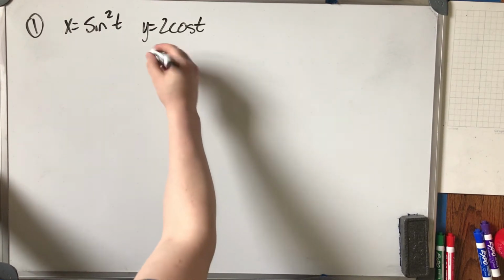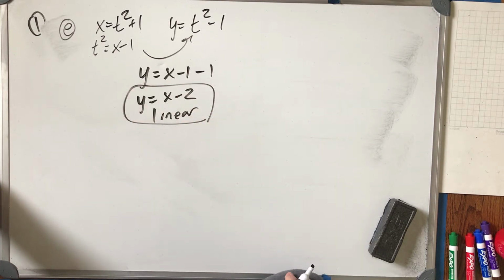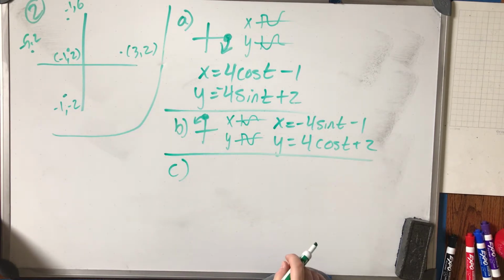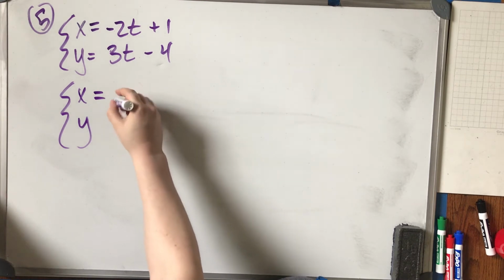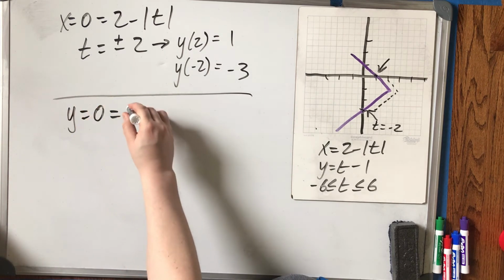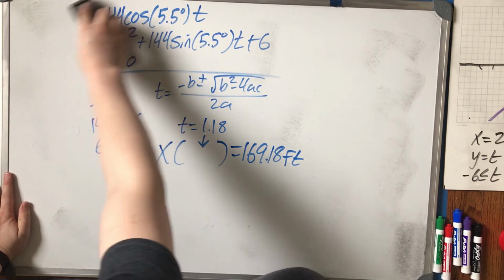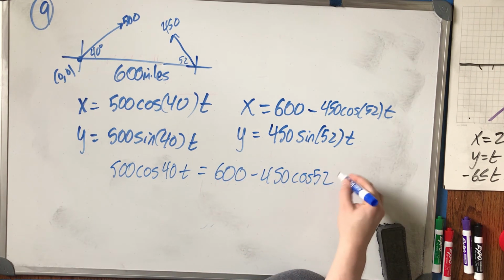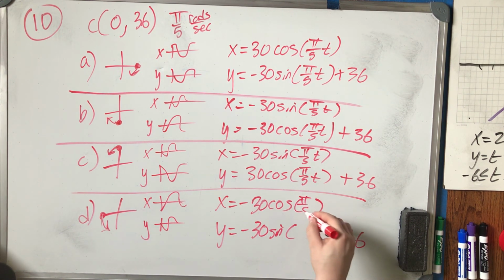6. Parametric Review